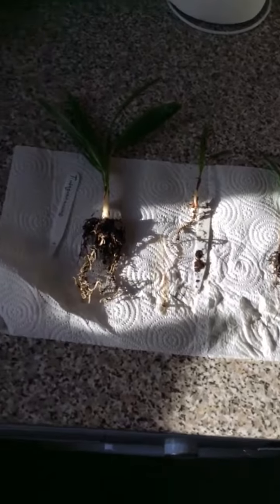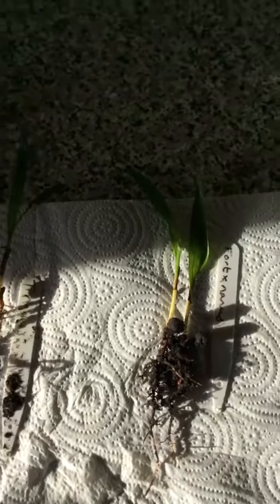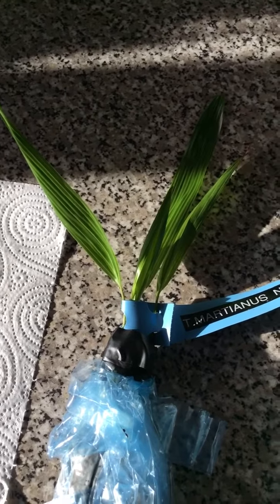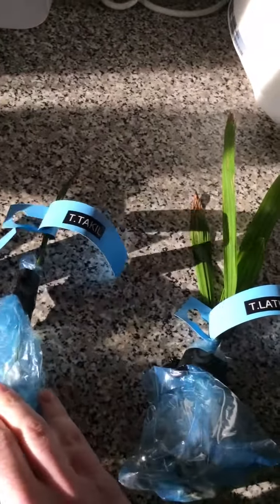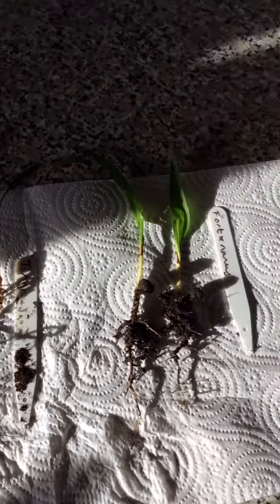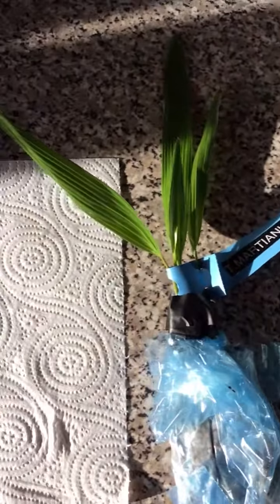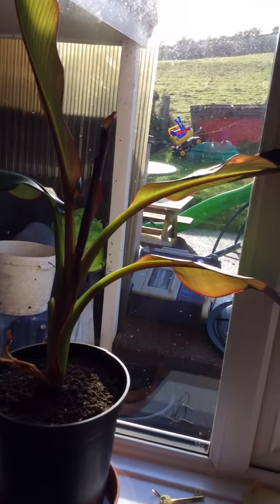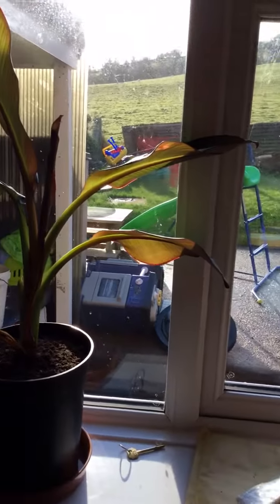Welcome Back To Greg's Tropical Front Paradise Channel, Some Rare Gems & Not So Rare Gems